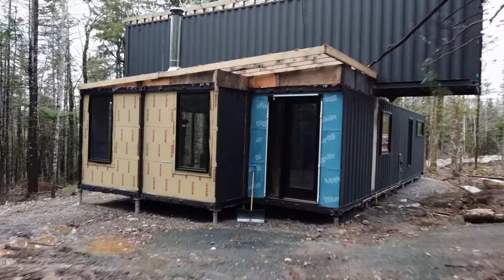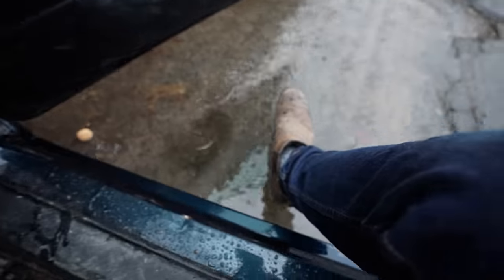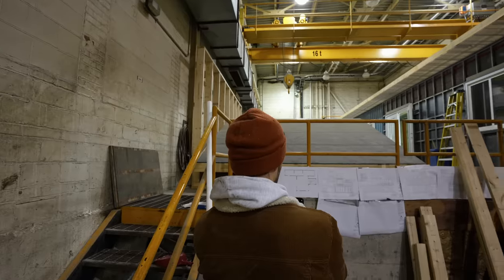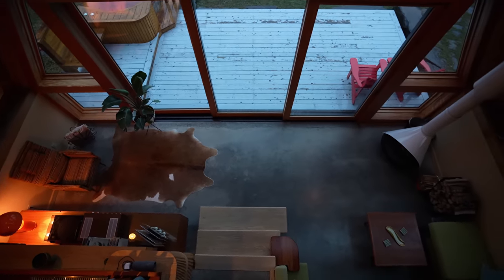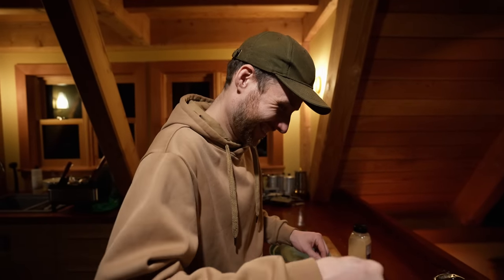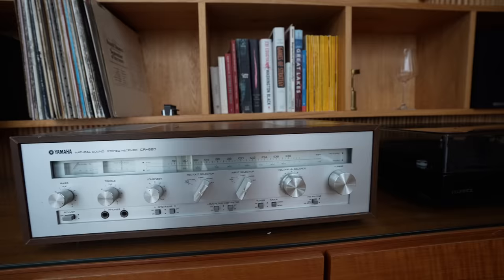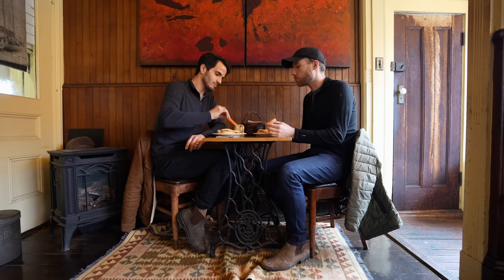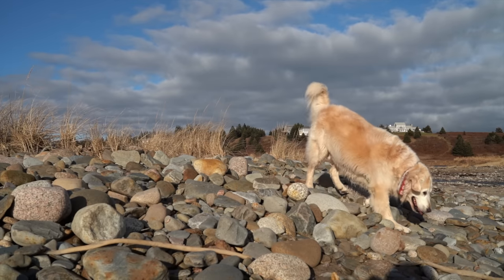Expanding our SHIPPING CONTAINER HOME...(we've kept a HUGE SECRET)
Building a shipping container home was a much bigger task that we imagined, after months of hard work we’re BACK on track!

The idea to build a house out of shipping containers was definitely one of the wildest ones we've had and if you've been joining our weekly videos for any amount of time you know that's saying something, we're confident it will work out in the long run but it's a big setback.

Join us every Sunday as we continue to create off the grid homestead vlogs, sharing our adventures as we build our own alternative lifestyle, living simply in the wild wonderful off grid forest!

Enjoying the music? Check out the songs used in this video

After a year of full time travel living the van life, we had to adapt when the world changed. To keep busy we’ve converted our tiny house on wheels into a fully functioning off grid home that has everything we need. Realizing that none of us know how long this new normal will stick around, we made the decision that building a home here was the best decision we could make. We've spent the last year doing EVERYTHING involved with coordinating and planning the build ourselves as well as setting up this off grid property to be able to provide us with the the food we'll need in the future. That led us to needing a place to live while we realized our dream of building a shipping container home. After lots of searching we finally discovered Geodesic Dome's and it was the perfect fit for us while we took our time with the container home.